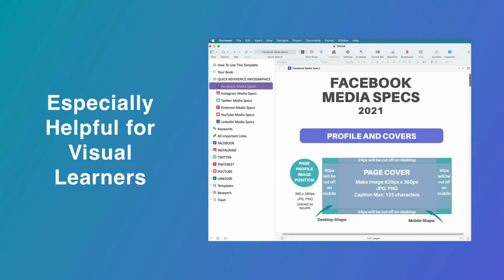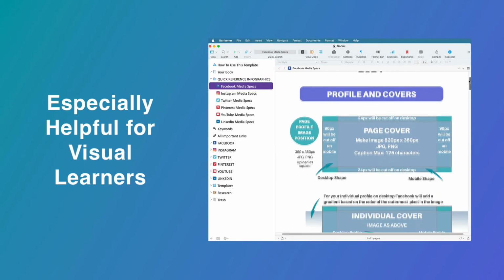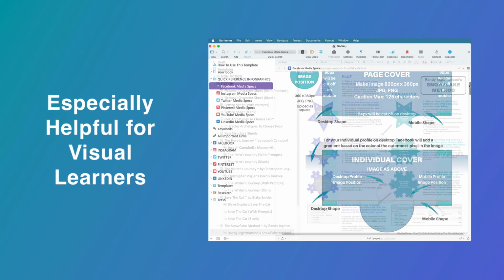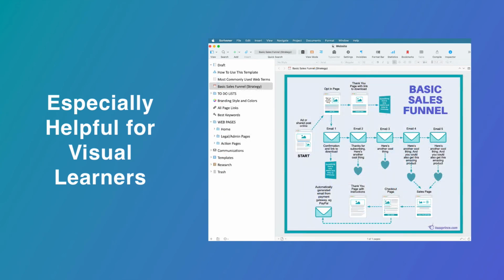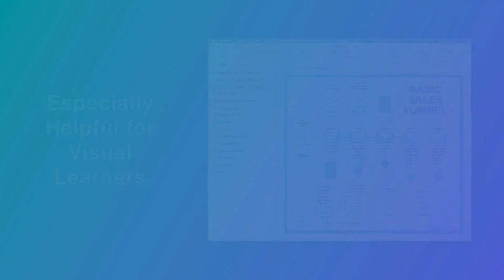Scrivener Quick Start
Hi, I’m Kazz Prince and I’m here to help you get your scrivener projects up and running as quickly as possible. I’ve had over 10 years of experience teaching Scrivener and I use Scrivener every day to write my books, track and manage everything to do with my writing, my video course creation and my website.

Here you will find time saving training videos showing you a whole lot of projects that I manage inside Scrivener like blogging, vlogging, social media campaigns, copywriting and a lot more.

The point of this series it to reduce your overwhelm by giving you a roadmap of what you need to do next, no matter what type of writing you do so I have done a lot of the work for you by creating Scrivener templates and then I show you how to use them. The idea is that you use the templates as a framework and adjust them to suit your style or project so that they uniquely fit your purpose.